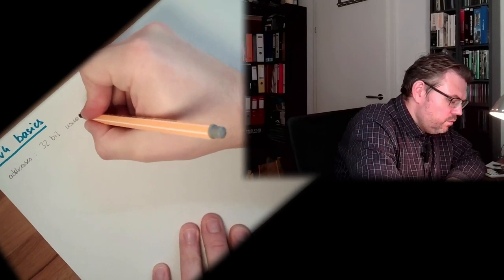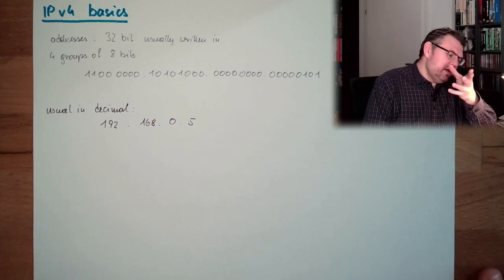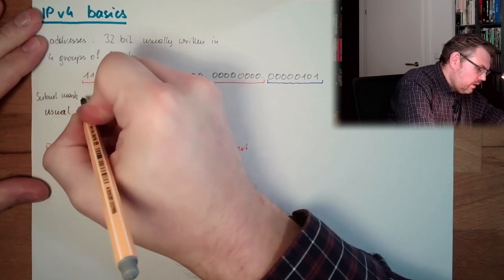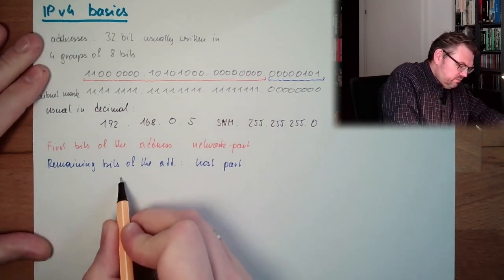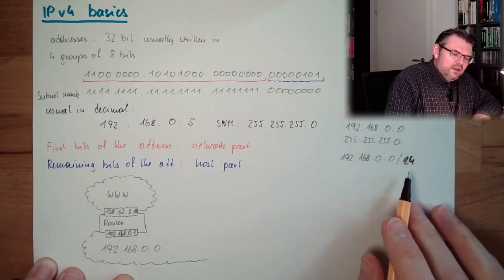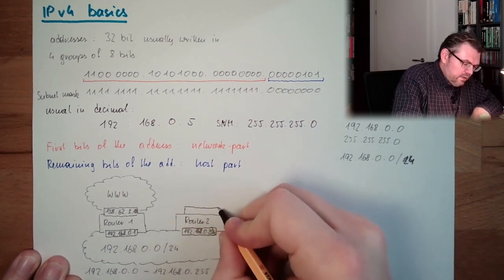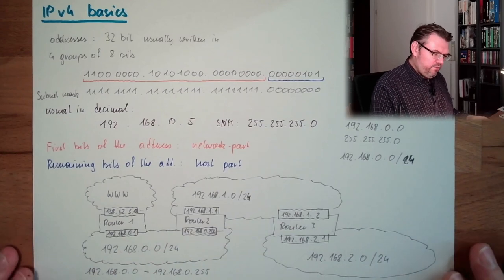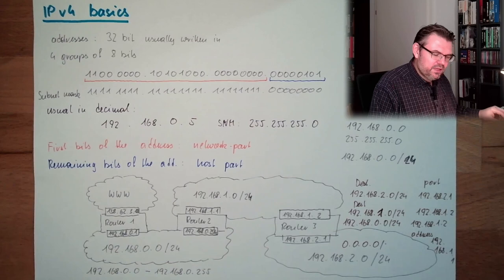NW 17: IPv4 Basics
The basics about the first world wide spread verison of the internet protocol: Version 4.